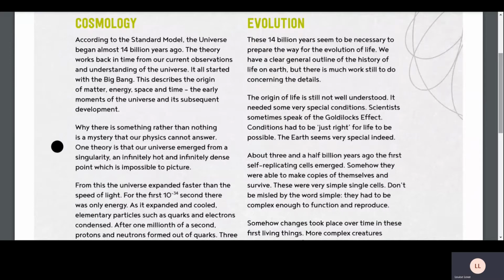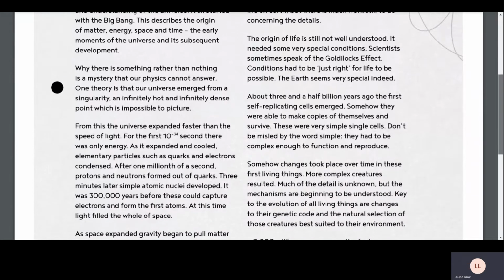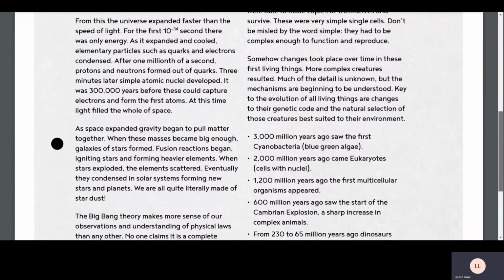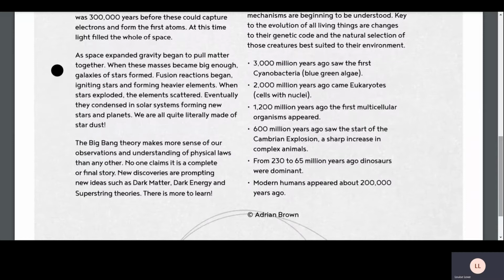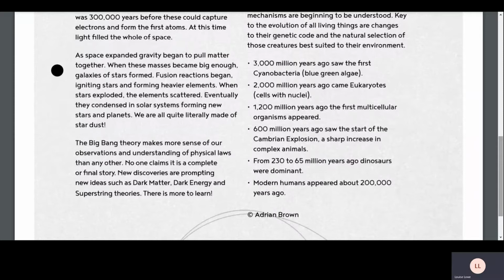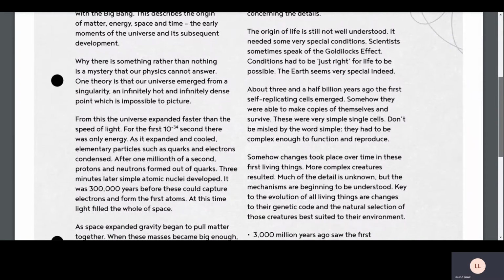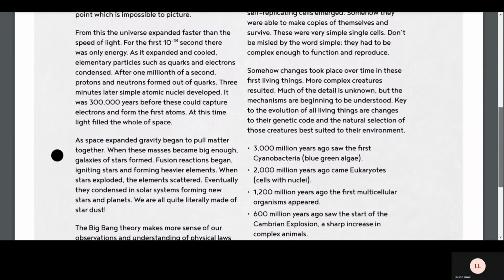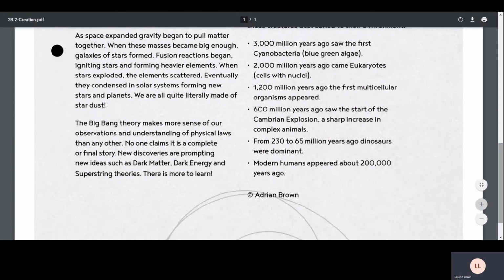Cosmology and Evolution 20210126 182636 Meeting Recording